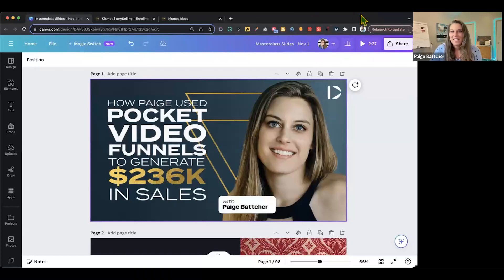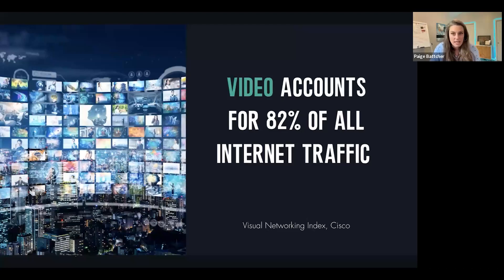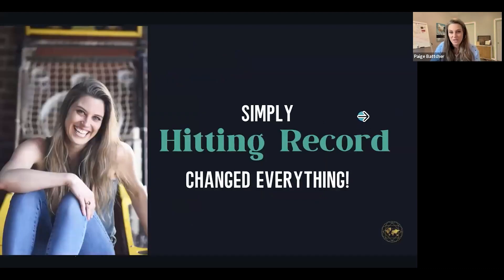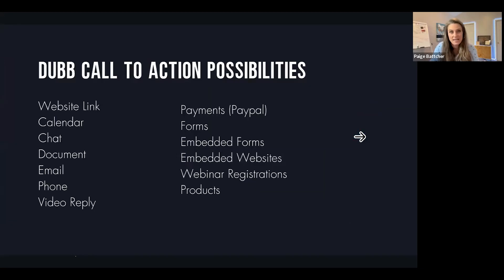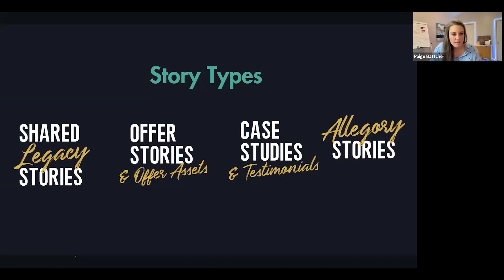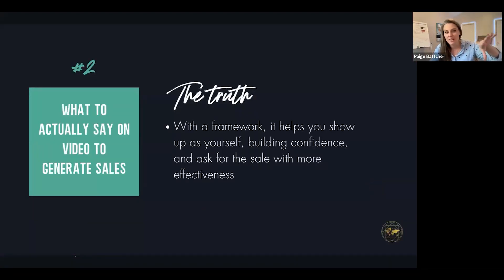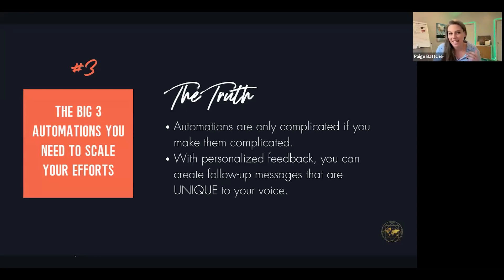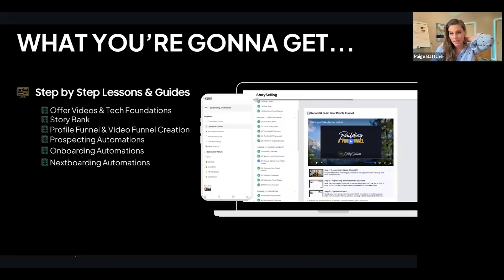How Paige Battcher Made $236K in Sales with Pocket Video Funnels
This is the official Dubb Support channel.

About Dubb
Dubb.com is the ultimate video sales platform that helps you grow your business with personalized video messages, automation, and analytics. Create stunning videos, engage your audience, and close more deals effortlessly. Watch how simple it is to boost your sales and productivity—click the link now for your FREE 7-day trial!